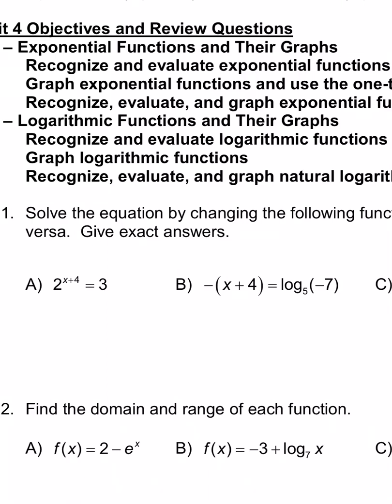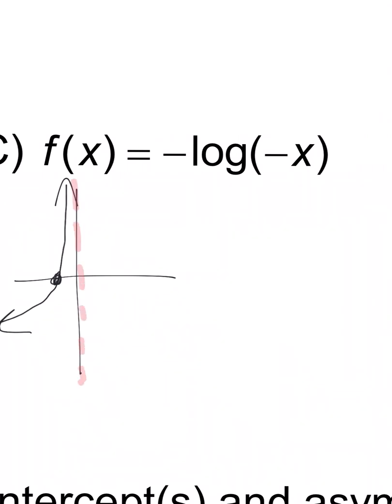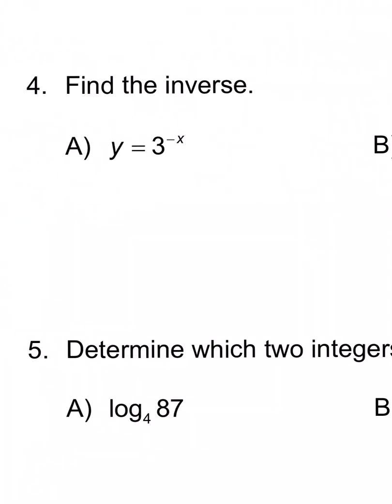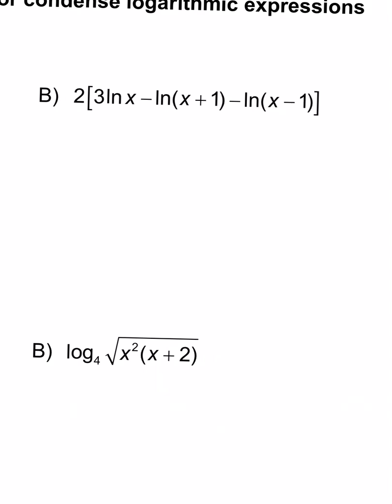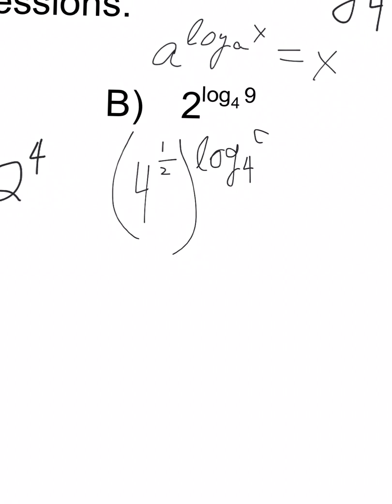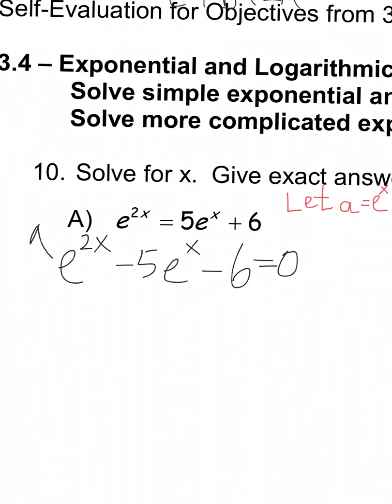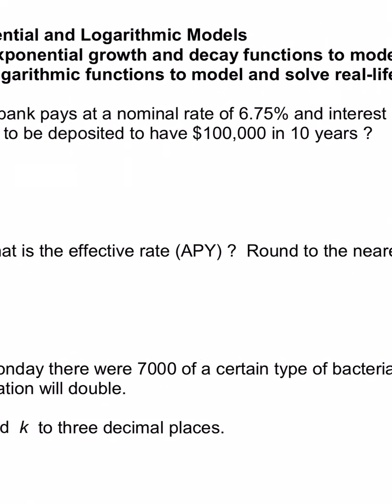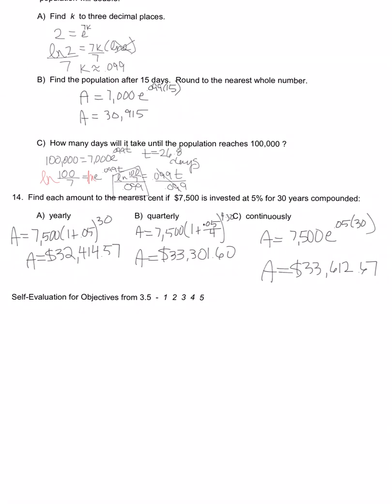Unit 4 Review Solutions 2021